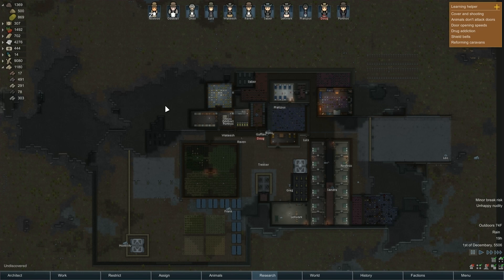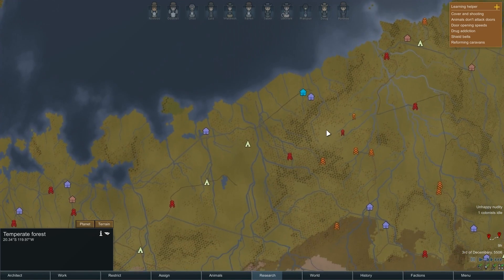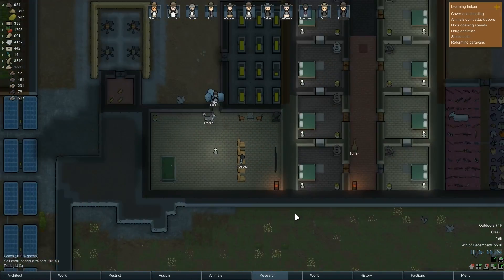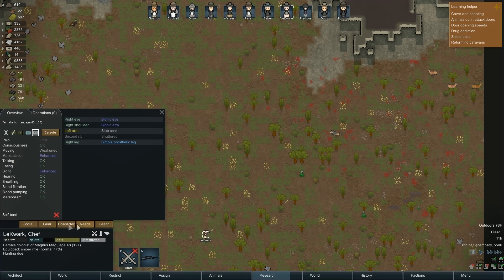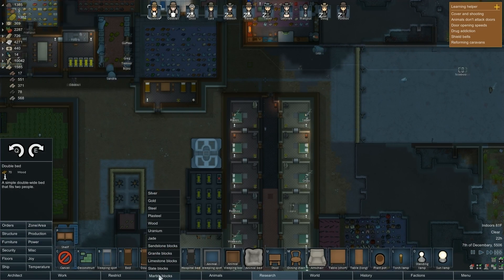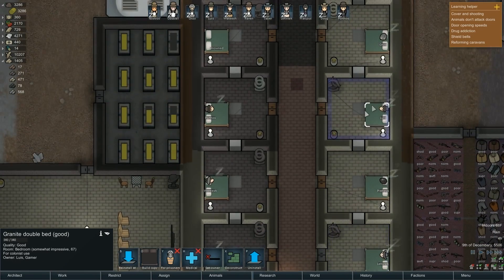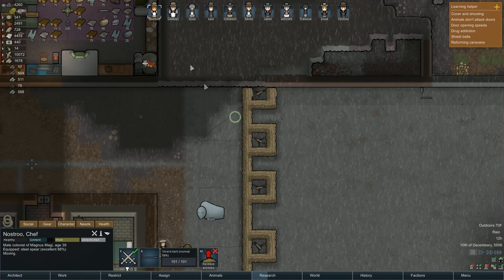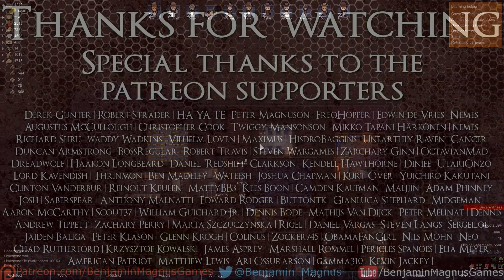Rimworld | Alpha 17 On The Road | Part 49 | No Eyes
Lets Play Rimworld Alpha 17, On The Road! This version brings roads and rivers to the world, new world quests, new tools for modders, new combat tools, smarter AI, and rebalancings and adjustments across the whole design.

Rimworld | Alpha 17 On The Road | Part 1 | West Beningrad